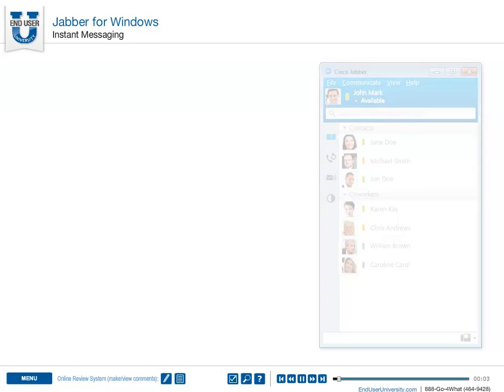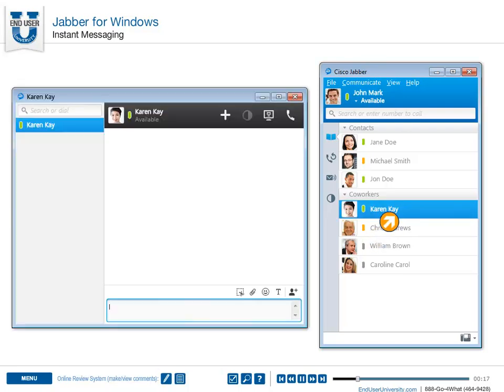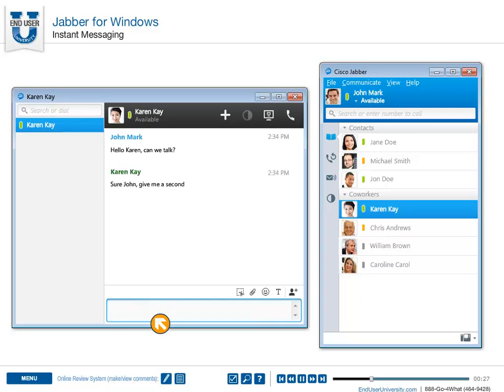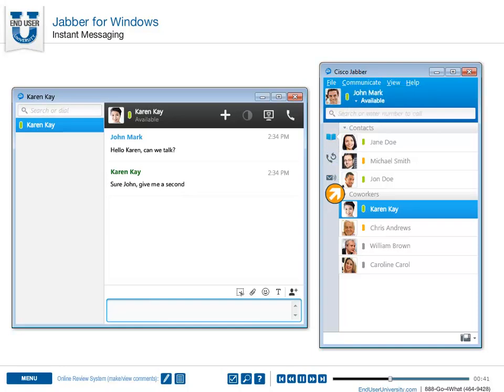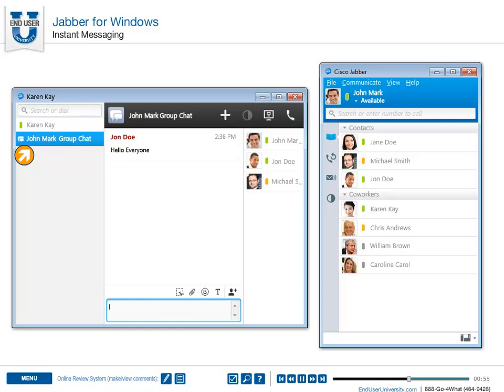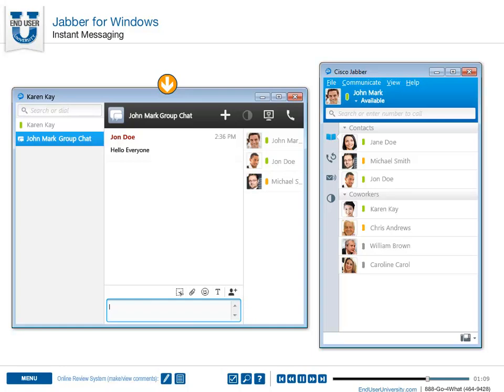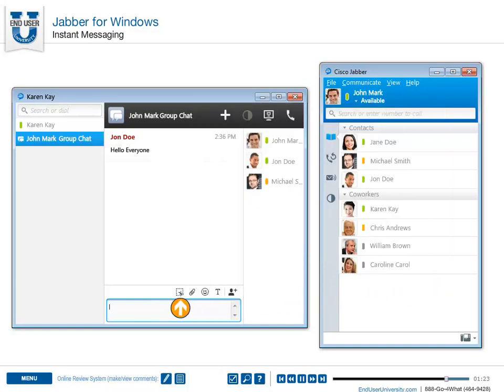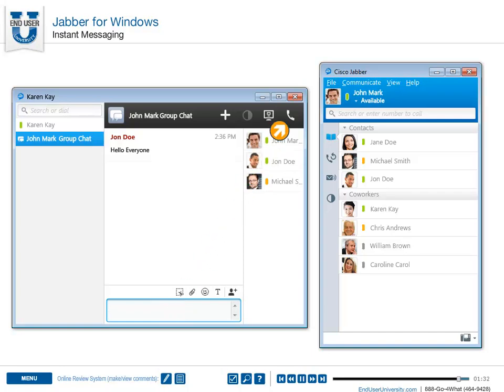Jabber 9 for Windows - Instant Messaging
Cisco Jabber is a brand and not one specific product.  It is an enterprise collaboration client that allows you to work effectively from anywhere you have an internet connection and from any device.  Cisco Jabber can be deployed as an on premises solution, or through the cloud.

This training is specifically for Cisco Jabber for Windows.  We will cover how communications are streamlined and productivity enhanced by unifying presence, instant messaging, voice, voice messaging, and desktop sharing capabilities securely into one client right onto your desktop.